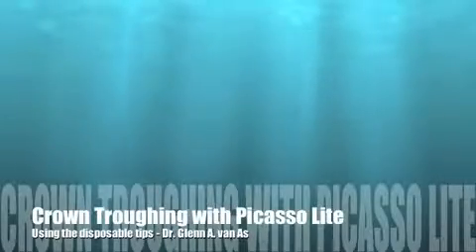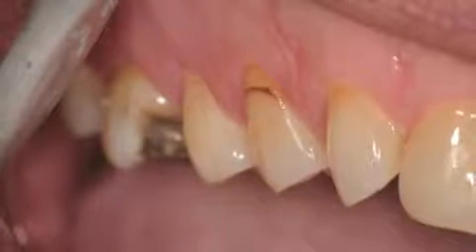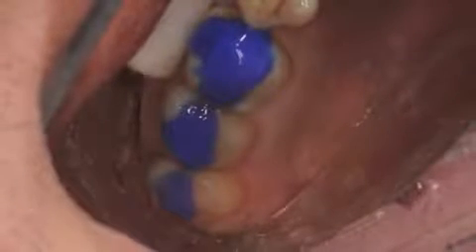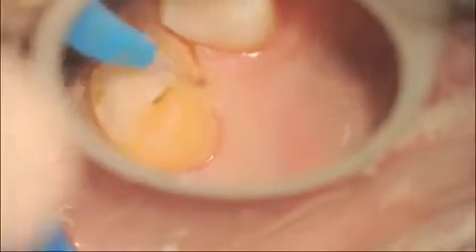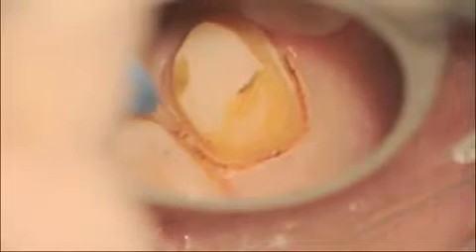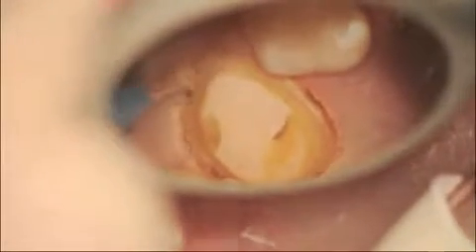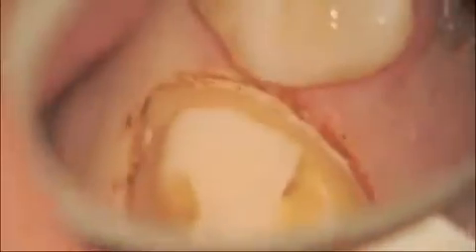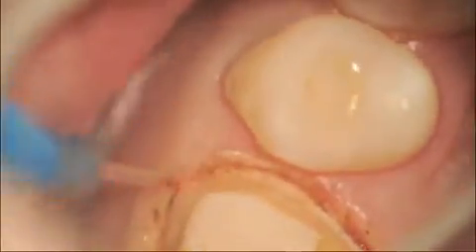Picasso dental laser disposable tips